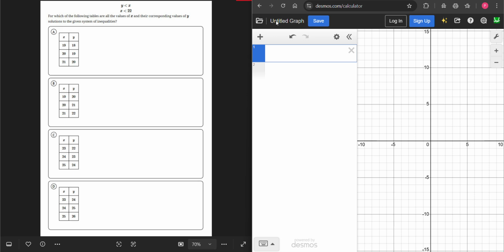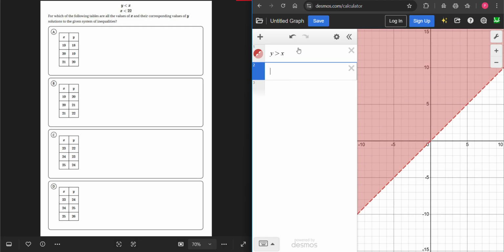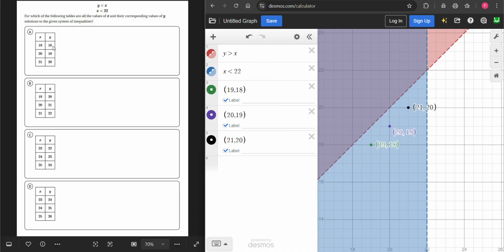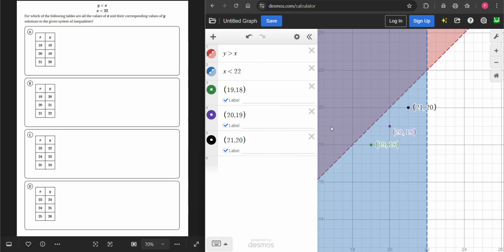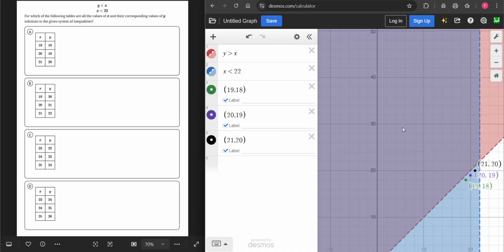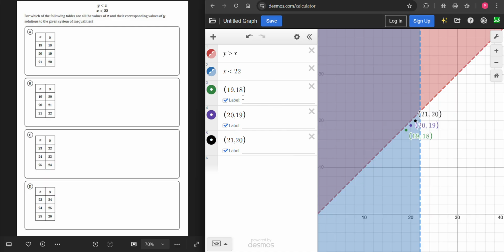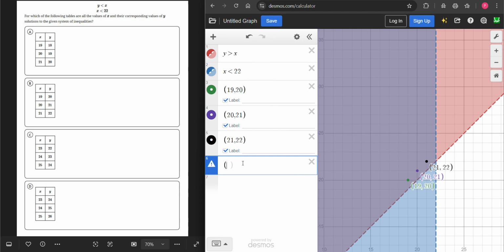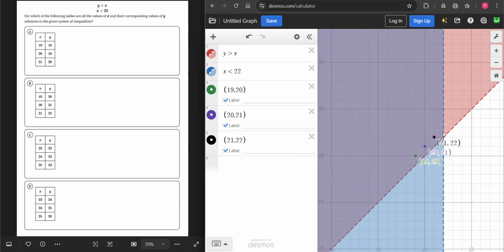DSAT Inequality Range Problem Explained | Step-by-Step SAT Math Solution | Laudable Tutors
Cracking a classic DSAT inequality word problem step by step!
In this video, we solve a question involving inequality—a type that often appears on the Digital SAT.

📌 What you’ll learn:

How to organize complex word problems efficiently

Translating real-world conditions into numbers

Perfect for students aiming for 700+ in SAT Math 🚀
Watch till the end to see the fastest and cleanest approach.